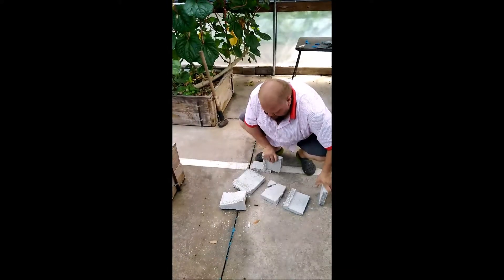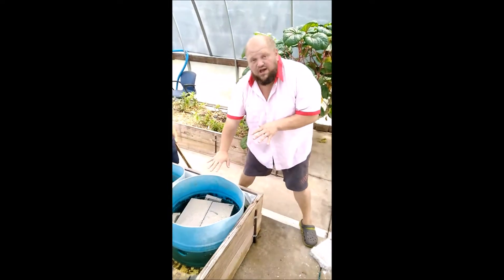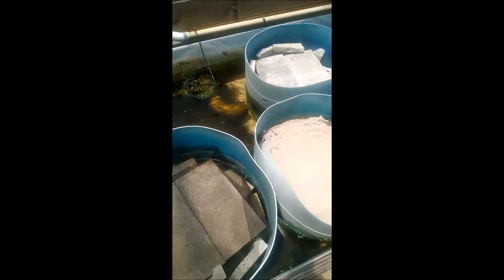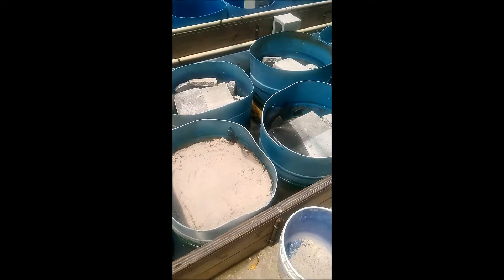TERRAPONICS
TERRAPONICS HOW-TO FROM START TO FINISH